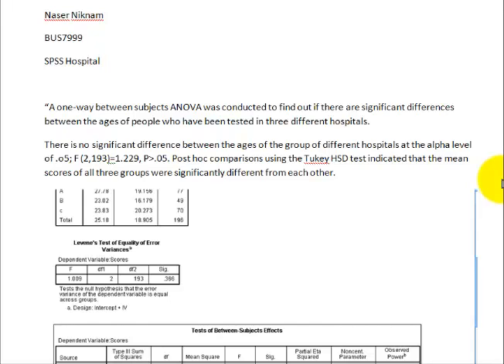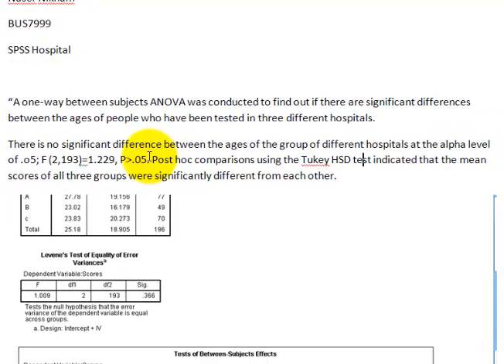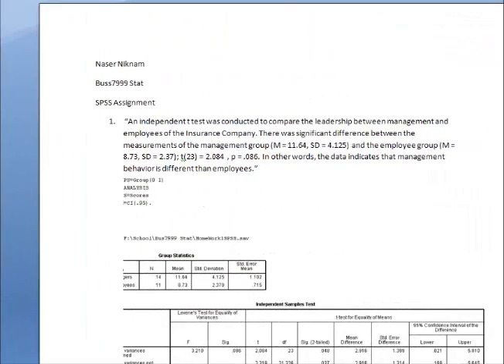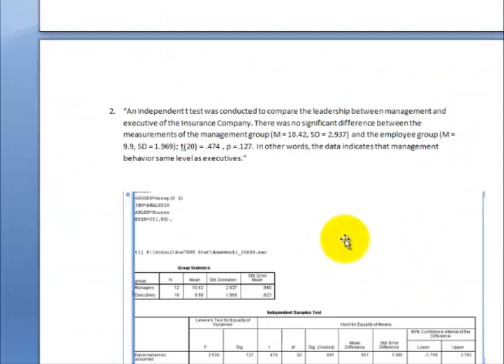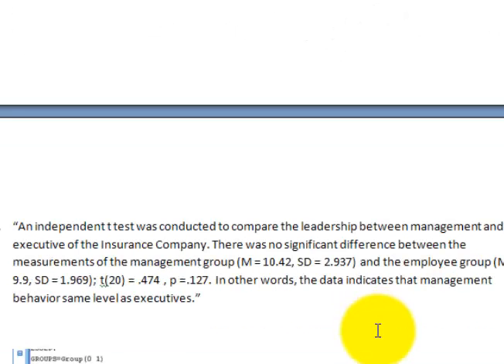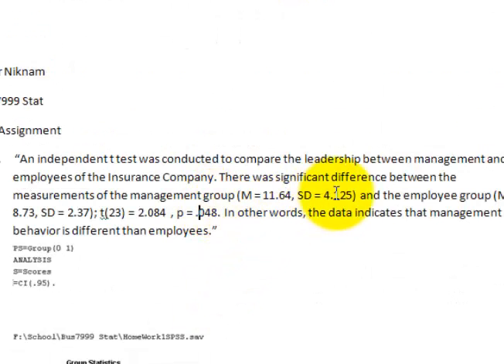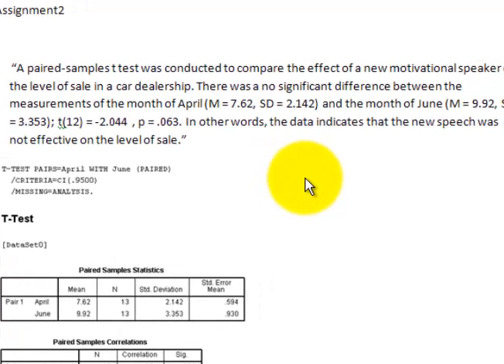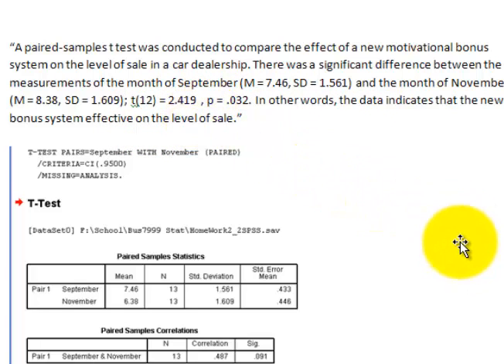naser hw 5 response